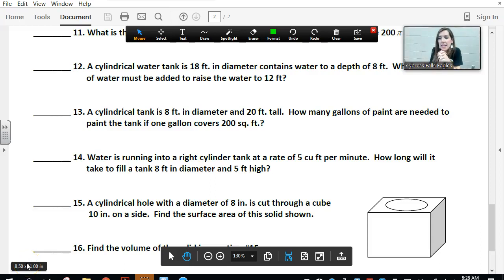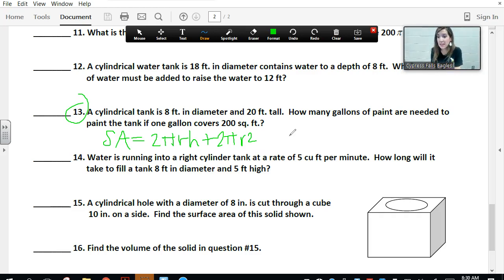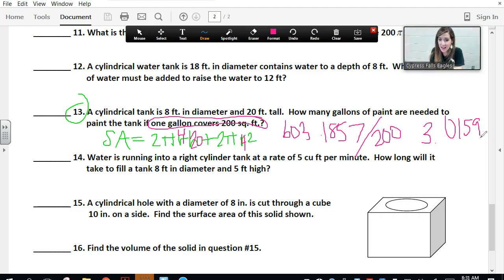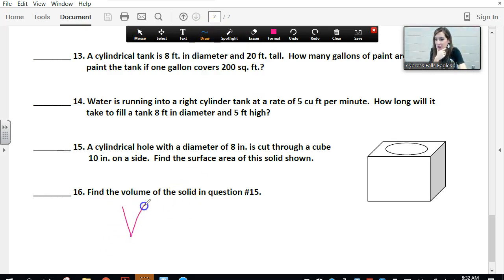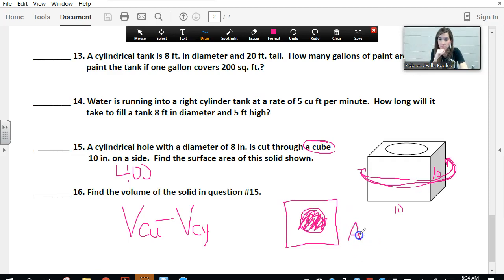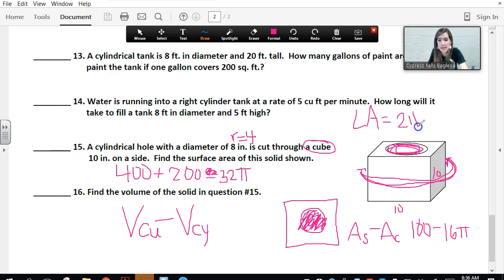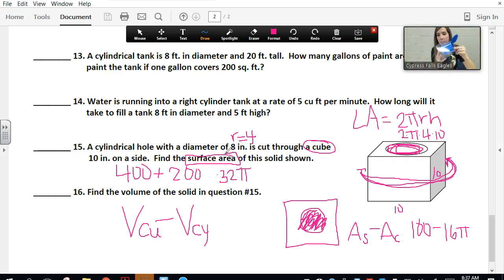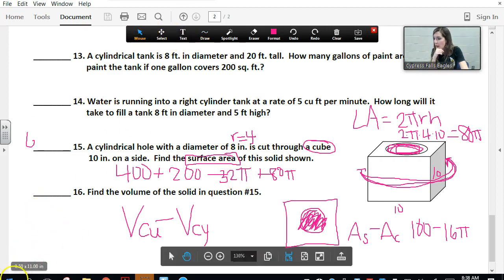Cylinders WS #13, 15